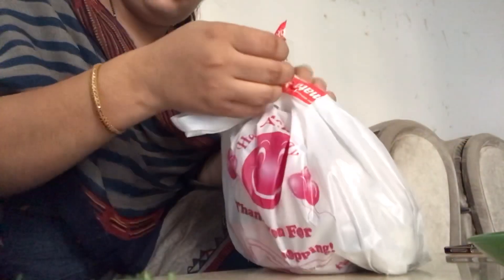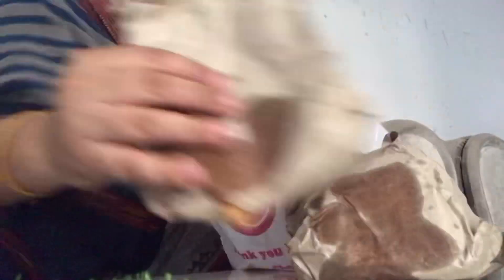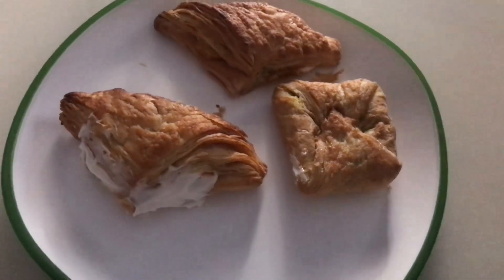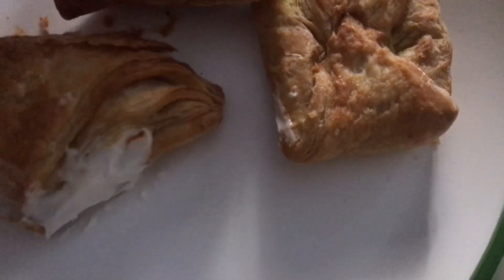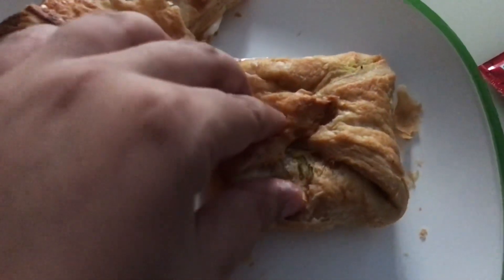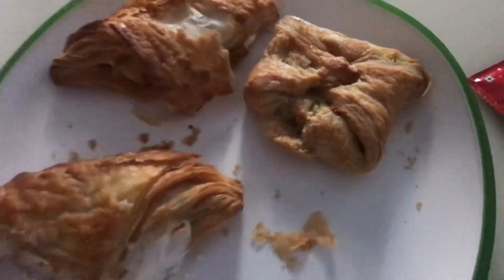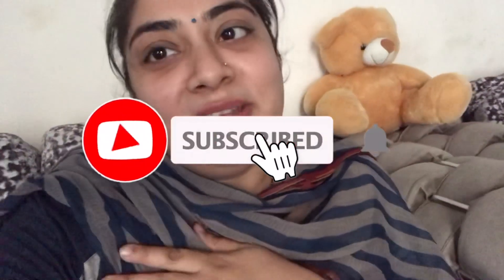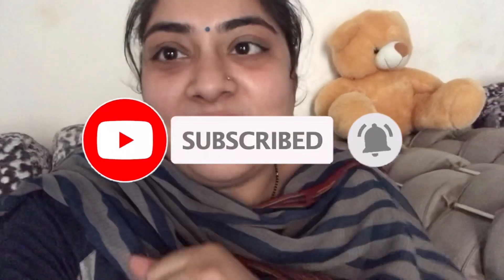Kwality bakers , nabha ,patiala vocalforlocal foodreview PART-1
Kwality bakers - address -Mr.Karamjit Singh Chadha (Vicky, Bhikhi Morre- Patiala Gate Rd, Patiala Gate, Nabha, Punjab 147201.
Available online delivery on ZOMATO